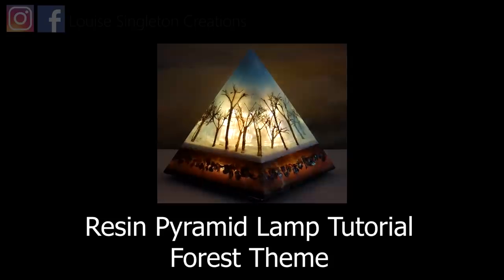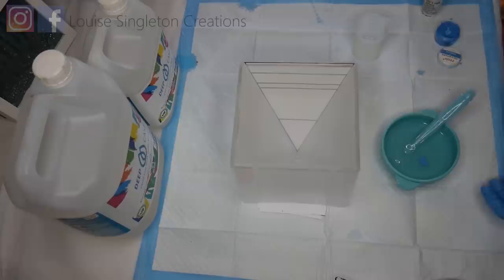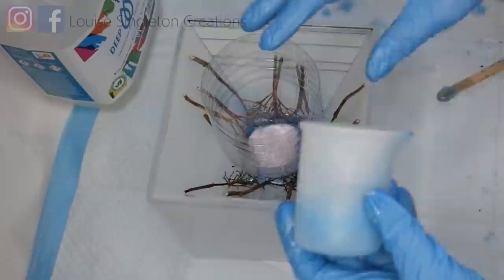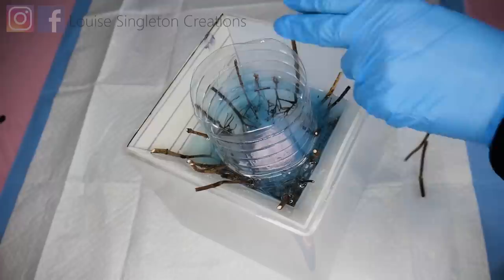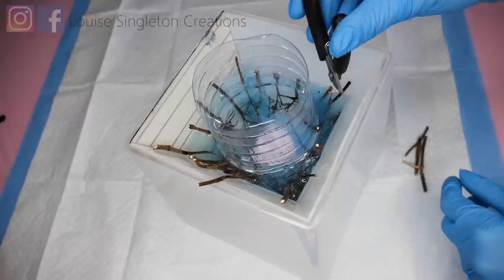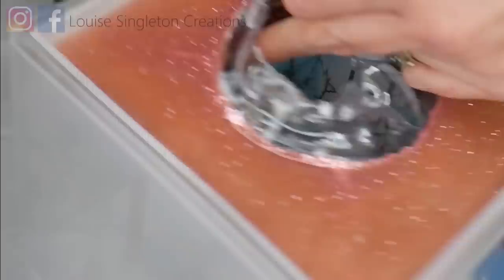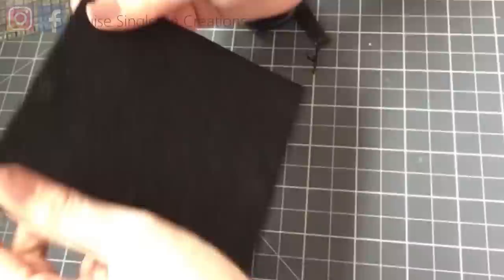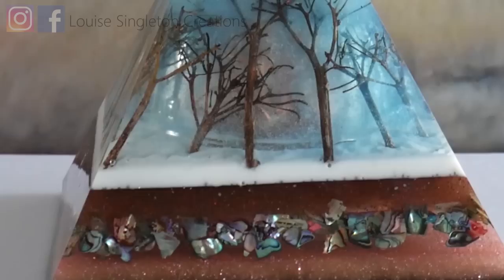Make a Resin Pyramid Lamp - With Trees! Full Tutorial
In this video you will find out how to make a winter forest pyramid lamp using much less resin - That's got to be good!
Find out how I make my pyramid hollow in order to hold the lights and reduce the cost.
If you enjoy learning new ideas and techniques you have come to the right place because I am always experimenting and innovating so make sure you subscribe to my channel and ring the notification bell so that you are alerted each time I upload a new video.

Materials UK Links

Pyramid Mould (15cm)

Silicone Bowl and Spoon
Mount Board
Aluminium Tape
Adhesive Felt
Castin’ Craft White Pigment
Pearl Ex Antique copper
Pearl Ex Rose Gold
Abalone Slices
Fish Tank Beads
Led string lights

Materials US Links (if available)
Deep casting resin (similar
Pyramid Mould (15cm)
Mount Board
Aluminium Tape
Adhesive Felt
Abalone Slices
Fish Tank Beads (similar product)
Led string lights